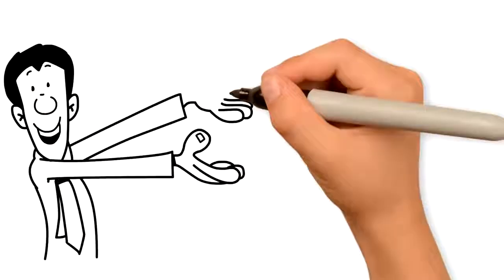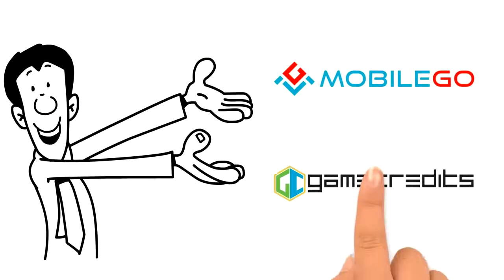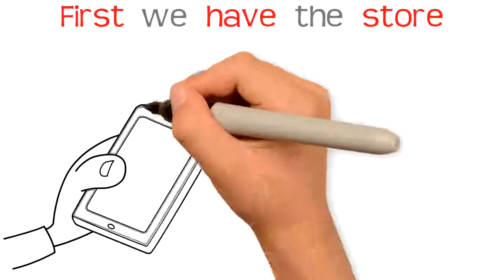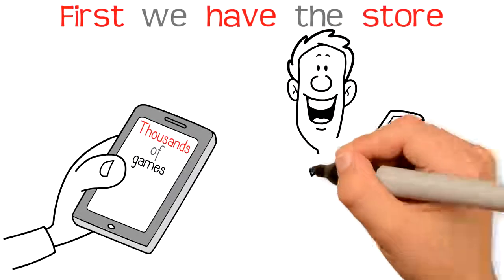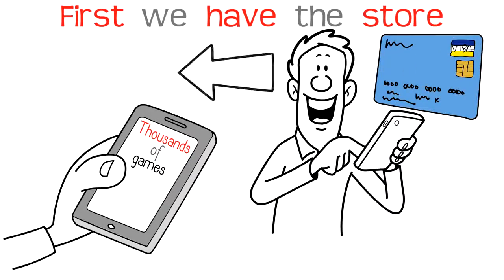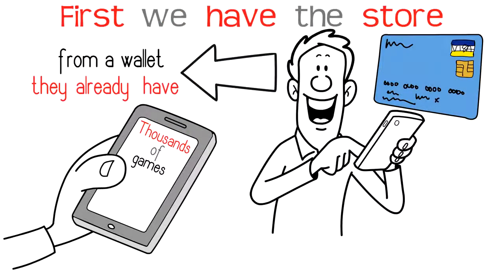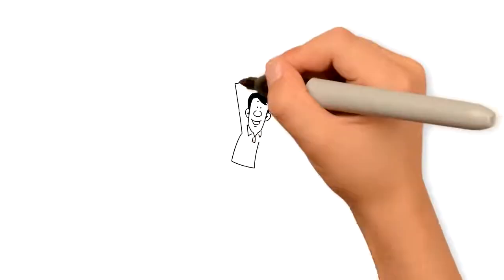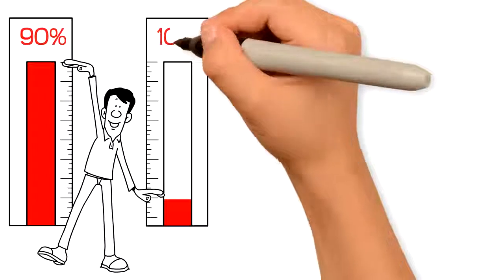The Economics of MobileGo and GameCredits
Старт ICO MobileGo 25.04